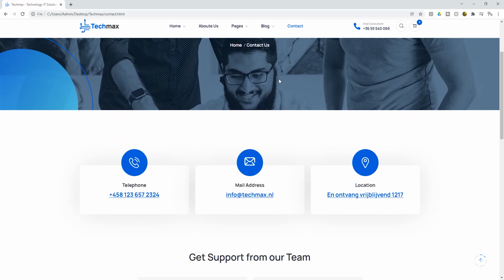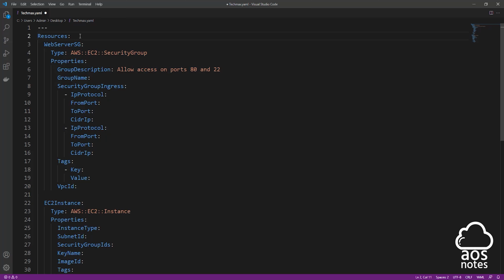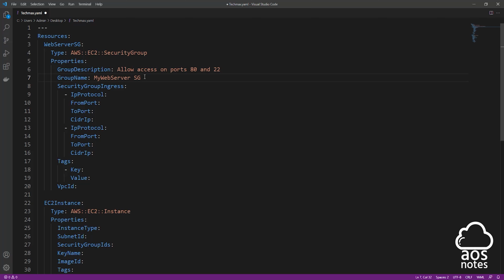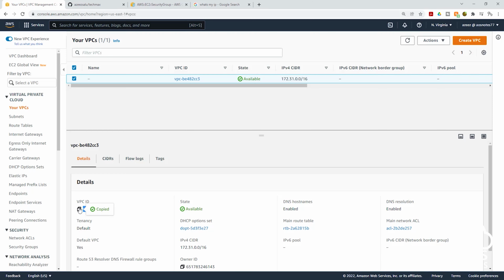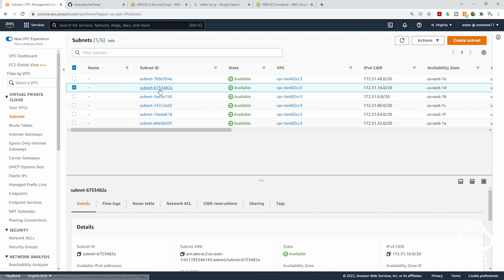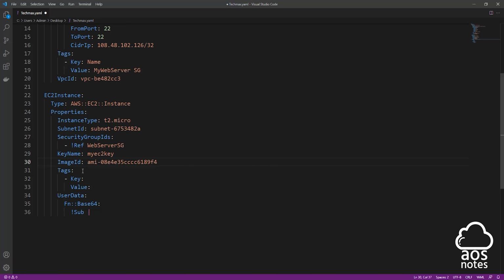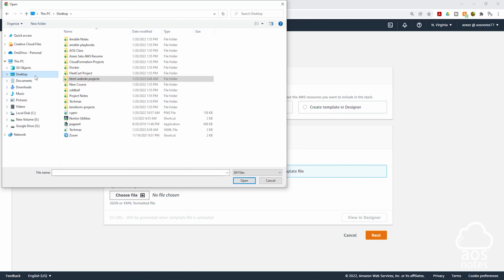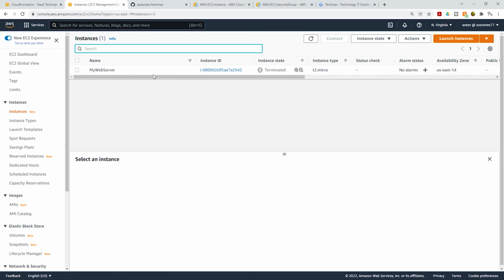How to Host a HTML Website on AWS with CloudFormation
This video will teach you how to host an HTML website on AWS using CloudFormation.

- Topics Covered -
0:00 Intro
0:58 Open a text editor and save the template in YAML format
2:19 Create the CloudFormation resources
17:00 Use intrinsic function to pass user data to the EC2 instance
19:20 Create the CloudFormation stack
22:30 Delete CloudFormation stack